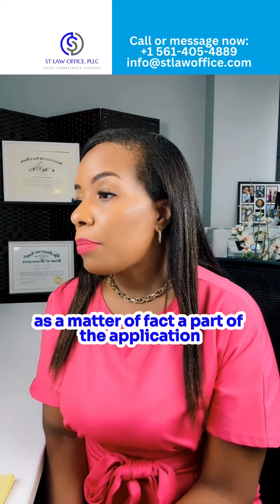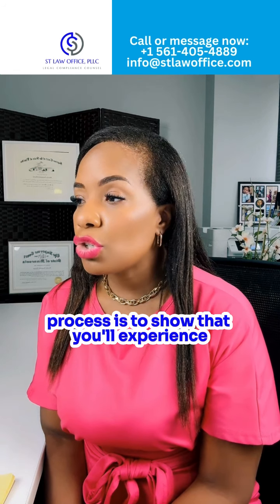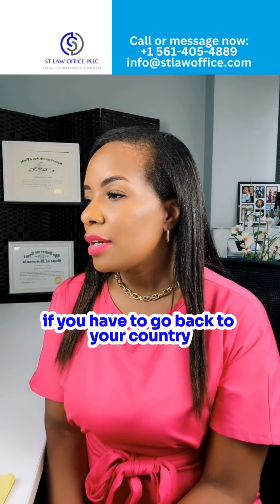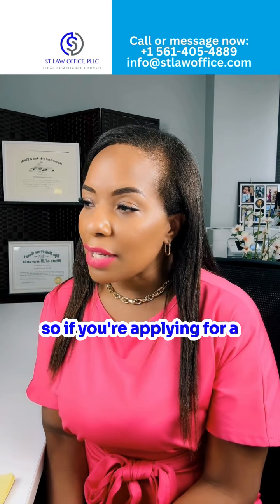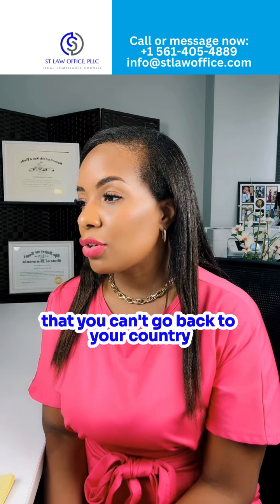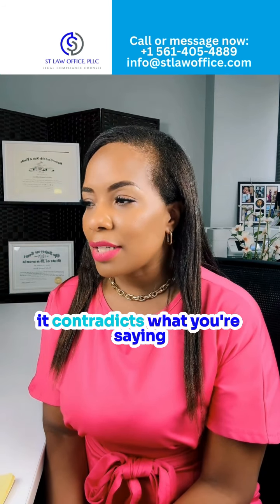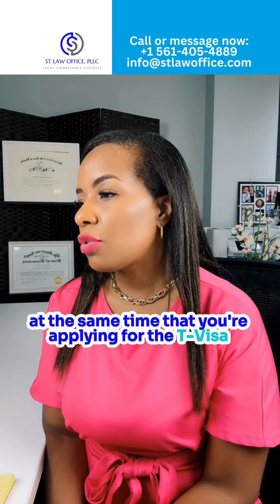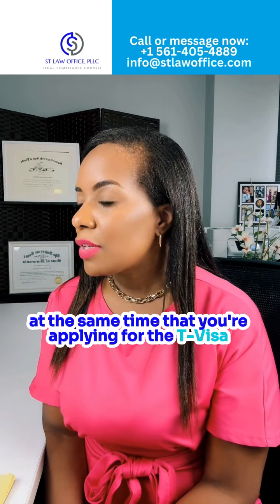T-VISA: CAN YOU APPLY FOR THE TRAVEL DOCUMENT AT THE SAME TIME?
Let us help you through this, get in touch with us now!

🎯 We represent clients in all 50 states and the globe 🎯

to schedule your own appointment.

‼️NOTE‼️: Past results obtained do not guarantee the same results in the future. A scheduled personal consultation is required for legal advice and to determine whether you qualify.